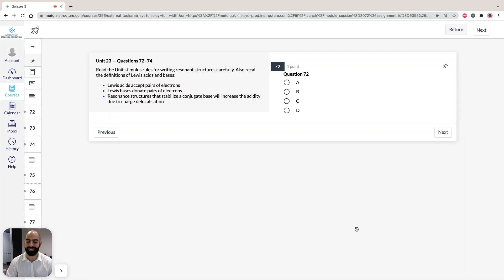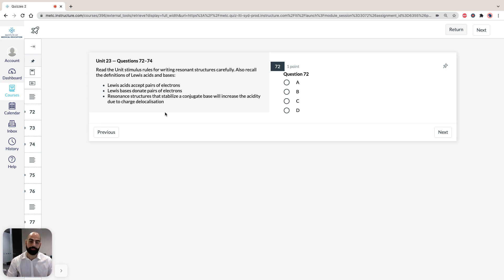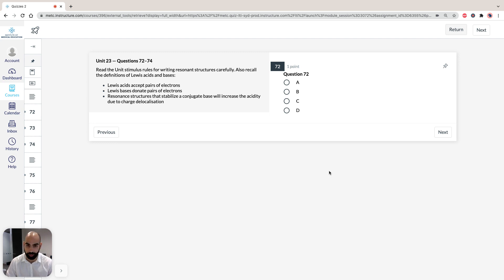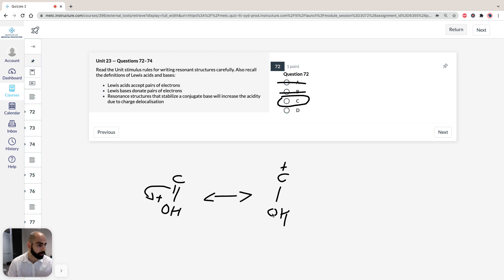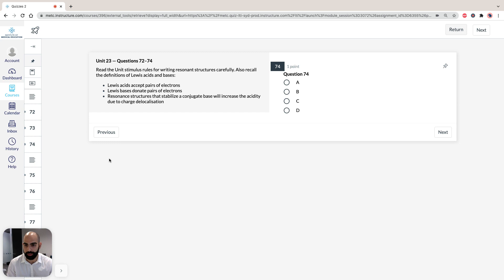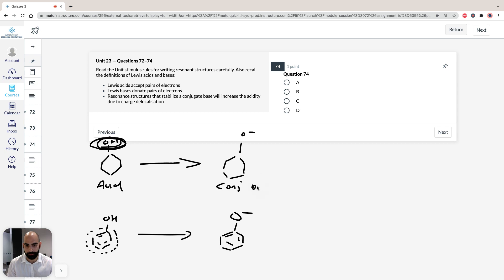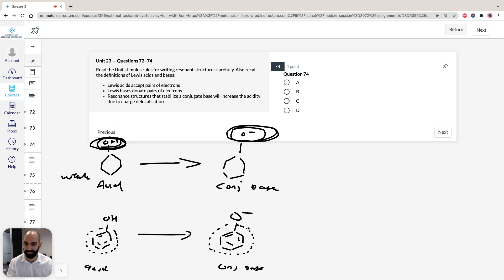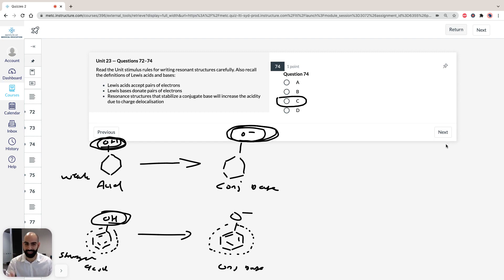ACER GAMSAT Solutions to Unit 23: Question 72–74 (Practice Test 1, formerly Green Booklet)